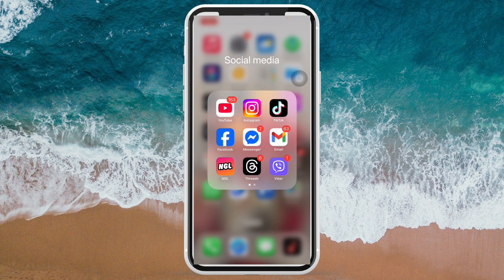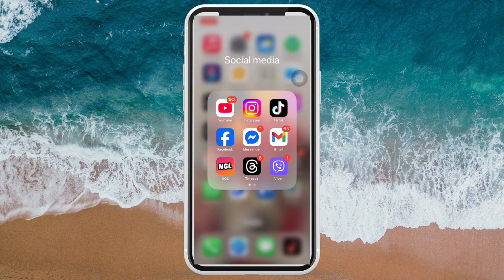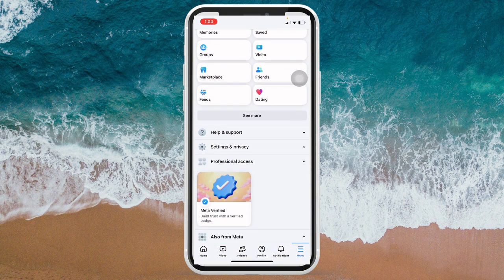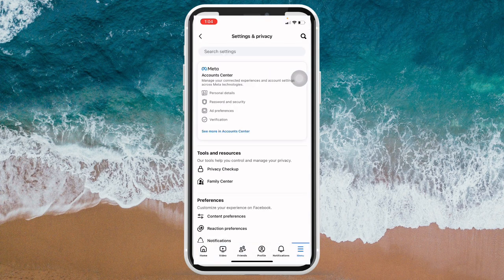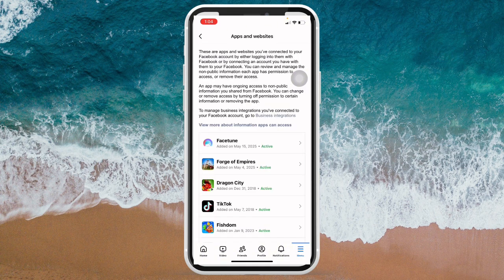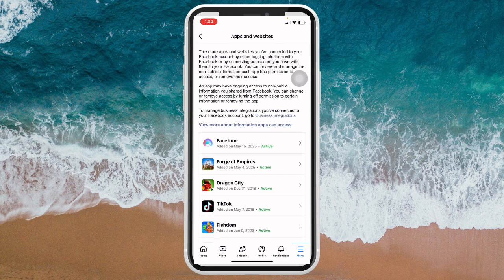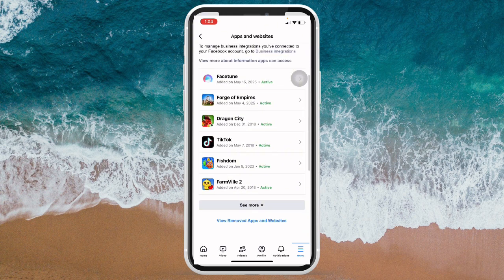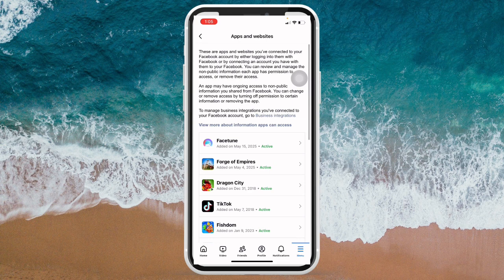How to Remove Check Connected Apps on Facebook | Manage Facebook Apps | Easy Tutorial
Learn how to remove or check connected apps on Facebook with this easy step-by-step tutorial. Over time, apps and websites can gain access to your Facebook account, which may affect your privacy and security.

This guide shows you how to view all the apps linked to your Facebook profile, manage their permissions, and remove any you no longer use.